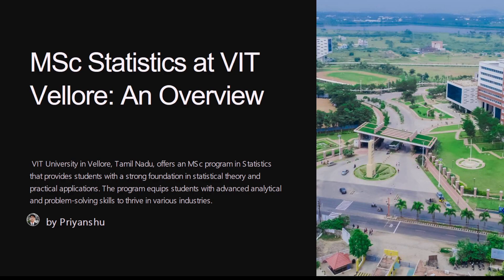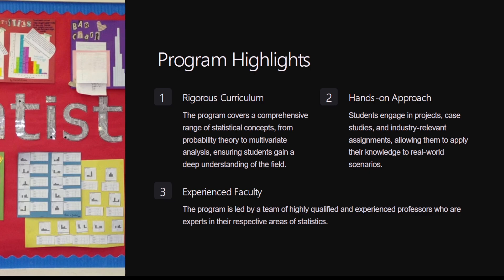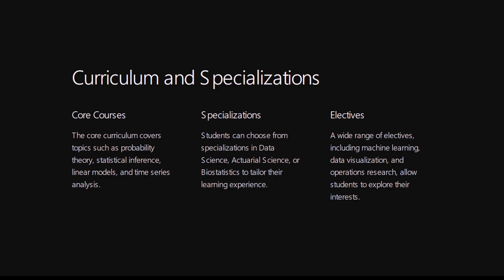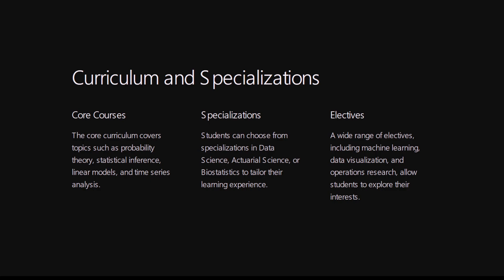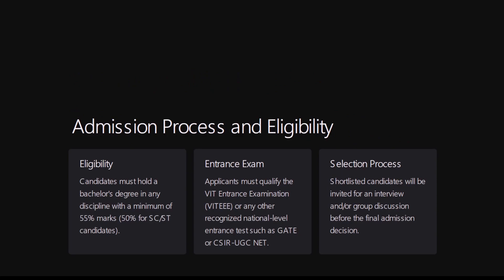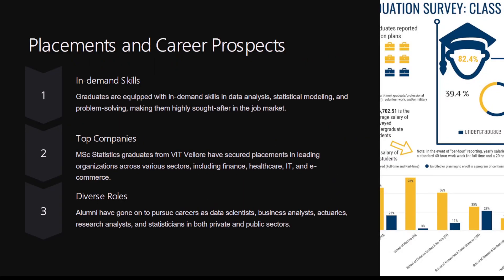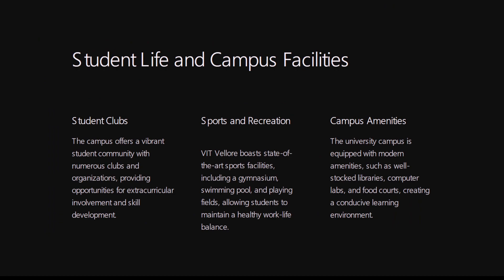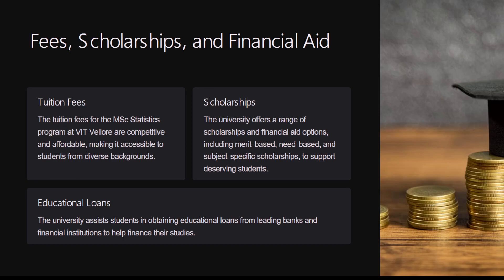M.Sc. Statistics from VIT Vellore Overview, Admission, Fees, Hostel, Scholarship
**M.Sc. Statistics at VIT Vellore**

VIT Vellore (Vellore Institute of Technology) offers an M.Sc. Statistics program, providing students with a solid foundation in statistical theory, methods, and applications. Below is an overview of the program, along with details about admission, fees, hostel facilities, and scholarship opportunities:

### Program Overview:
The M.Sc. Statistics program at VIT Vellore is designed to equip students with advanced knowledge and skills in statistics, preparing them for careers in data analysis, research, finance, and academia. The curriculum covers topics such as probability theory, statistical inference, regression analysis, multivariate analysis, time series analysis, and computational statistics. The program emphasizes both theoretical understanding and practical applications through hands-on training.

### Admission Process:
To apply for the M.Sc. Statistics program at VIT Vellore, candidates typically need to fulfill the following eligibility criteria:
- Bachelor's degree in Mathematics, Statistics, or a related field from a recognized university with a specified minimum percentage.
- Performance in the VIT Master's Entrance Examination (VITMEE) or a relevant national-level entrance exam like GATE (for some specializations).
- Meeting any other specific requirements set by the university.

Candidates should regularly check the official VIT Vellore website for detailed admission notifications, application procedures, important dates, and eligibility criteria.

### Fees:
The fee structure for the M.Sc. Statistics program at VIT Vellore can vary based on the program duration, facilities provided, and other factors. The detailed fee schedule, including tuition fees, examination fees, and other charges, is usually provided by the university during the admission process. Students are advised to refer to the official VIT Vellore website or contact the university's admissions office for accurate and up-to-date fee information.

### Hostel Facilities:
VIT Vellore provides on-campus hostel accommodation for students, ensuring a safe and comfortable living environment. The university hostels offer various amenities such as furnished rooms, mess services providing hygienic meals, recreational areas, study rooms, and 24/7 security. Hostel rooms are allotted based on availability and specific hostel rules and regulations.

### Scholarship Opportunities:
VIT Vellore offers several scholarship schemes and financial assistance programs to deserving and meritorious students, including those pursuing postgraduate programs like M.Sc. Statistics. Scholarships are awarded based on academic merit, performance in entrance exams, and financial need. Interested students can obtain detailed information about scholarship opportunities, eligibility criteria, and application procedures from the official VIT Vellore website or the university's scholarship office.

Prospective students interested in pursuing the M.Sc. Statistics program at VIT Vellore are encouraged to visit the university's official website for comprehensive information about the program, admission process, fees, hostel facilities, and available scholarship opportunities. It is important to stay updated with the university's official announcements and guidelines regarding admissions and related processes.